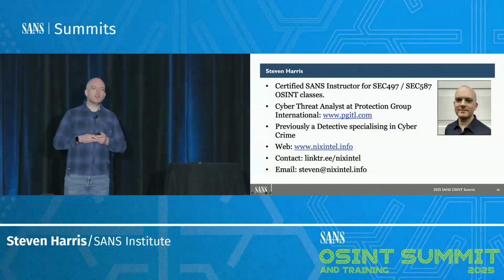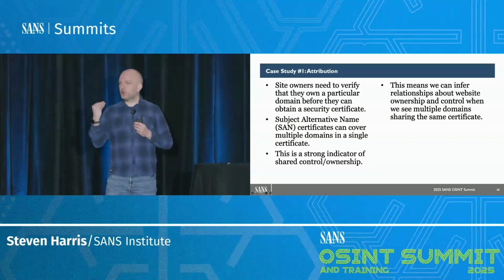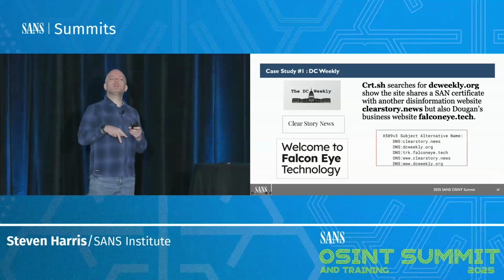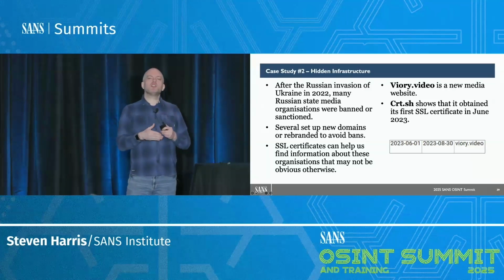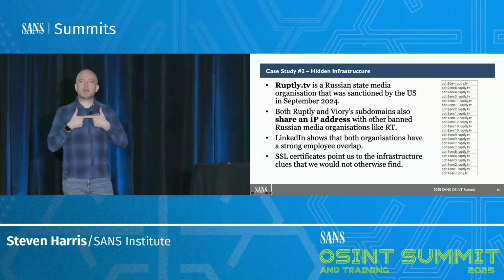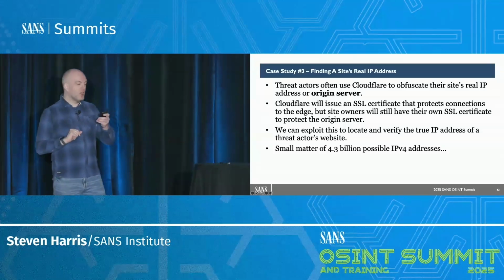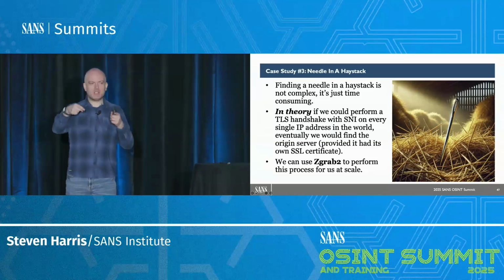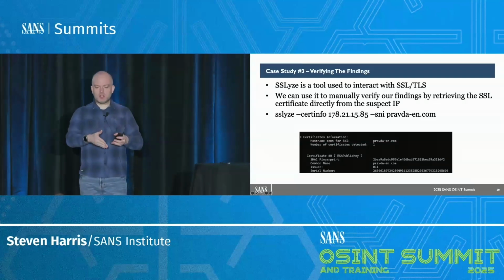Finding Threat Actor Infrastructure With SSL Certificates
The presentation will focus on practical tips and case studies. Attendees of all skill levels will understand how to use new tools and techniques to help them with their work. Some topics are basic, some are more advanced.
Each tip/tool in the talk will focus on a recent real-world use case and accessible tooling. Most of the examples will relate to cyber crime or hostile nation state info ops (nothing sensitive or critical will be covered).
The talk will cover:

SSL certificates 101 (briefly)
How to attribute infrastructure with SSL certificates
Finding hidden infrastructure with crt.sh
Using sslyze to verify and find infrastructure behind Cloudflare
Needle in a haystack: using Zgrab2 to find SSL certificates and hidden infrastructure across the whole web.

Steven Harris, SANS Certified Instructor